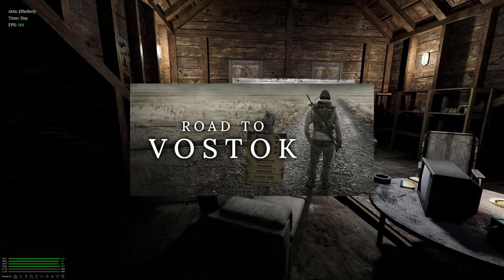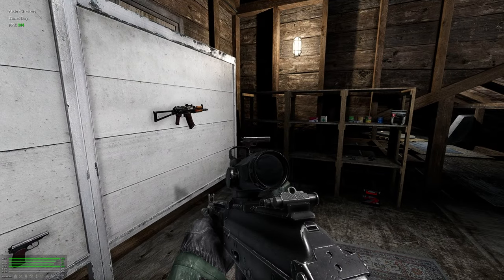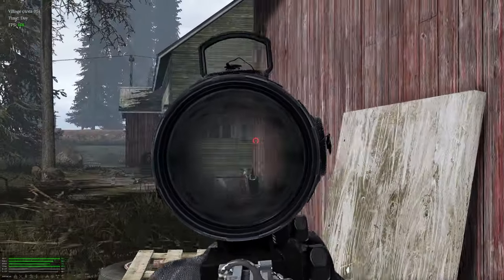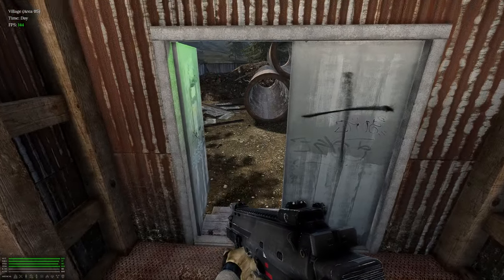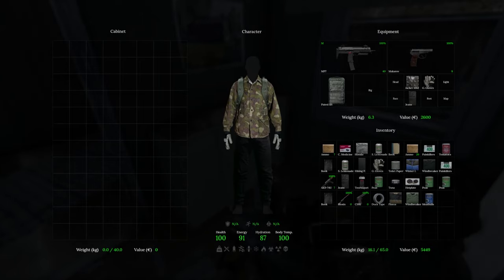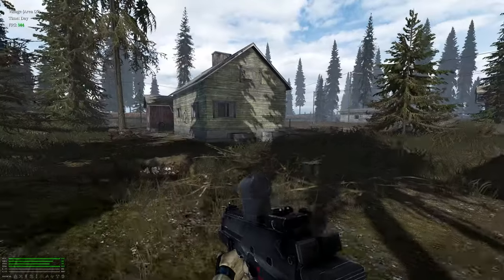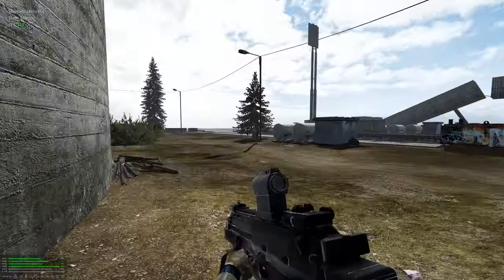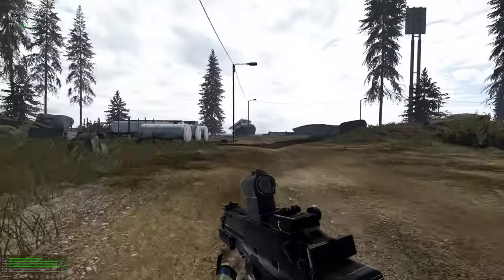New Maps & Gameplay Loop Revealed | Road To Vostok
Road to Vostok is a hardcore single-player survival game set in a post-apocalyptic border zone between Finland and Russia. Survive, loot, plan and prepare your way across the Border Zone and enter the Vostok.